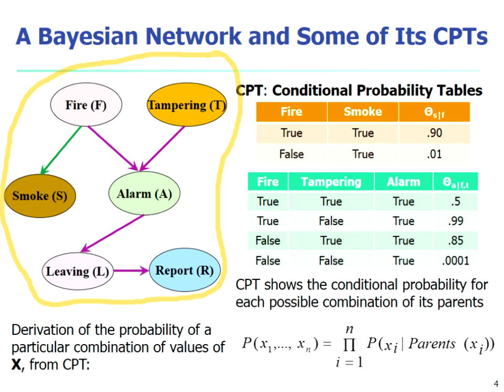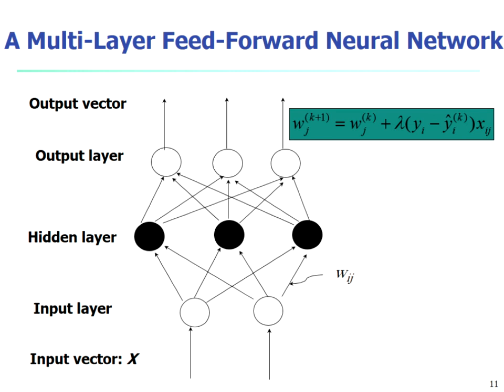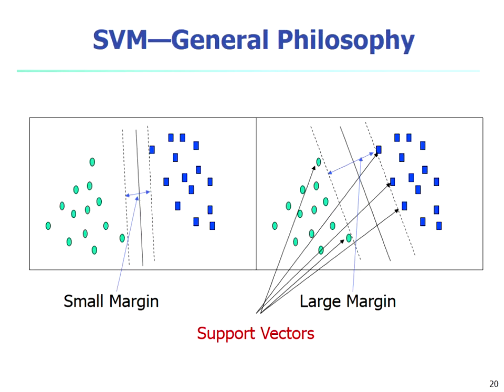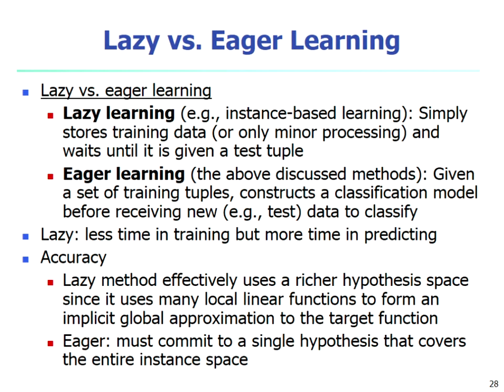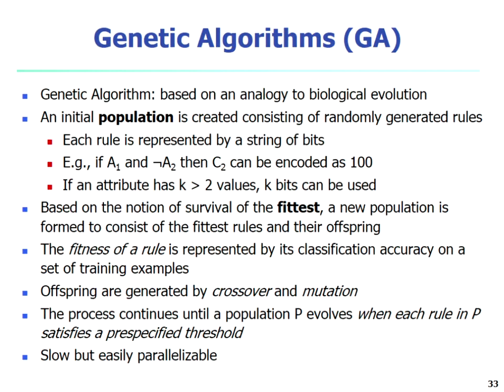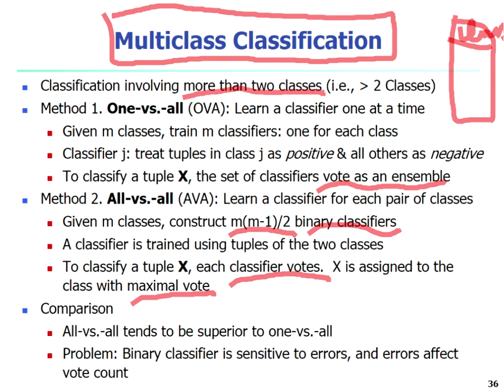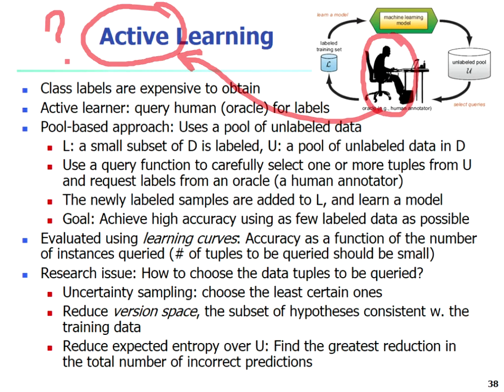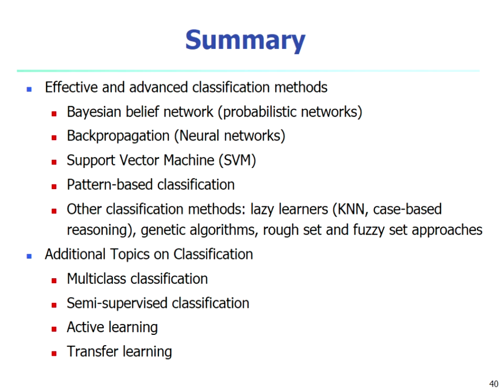IT 446 Data Mining and Data Warehousing Nov 29 2016